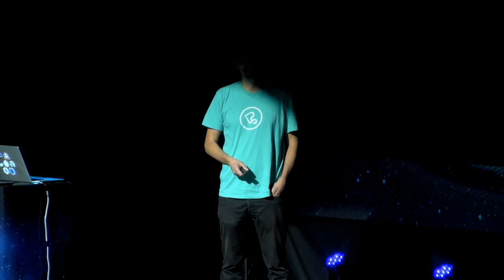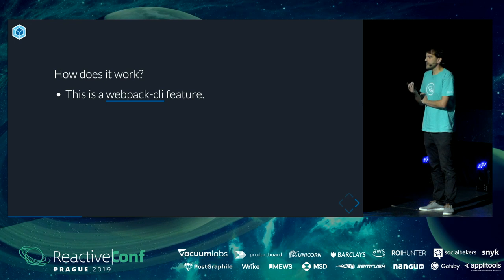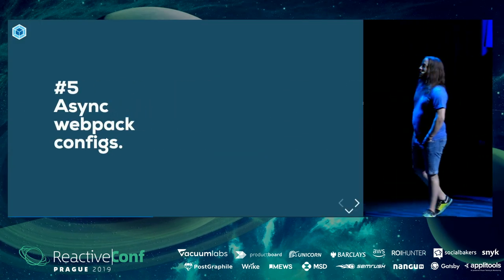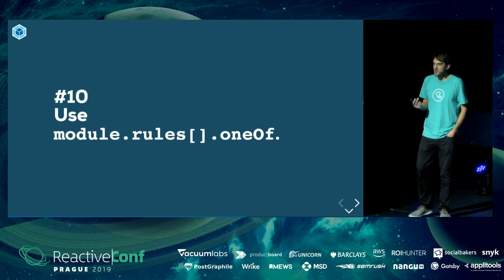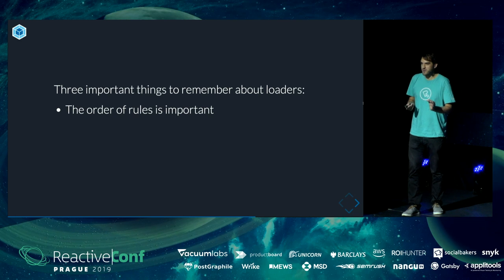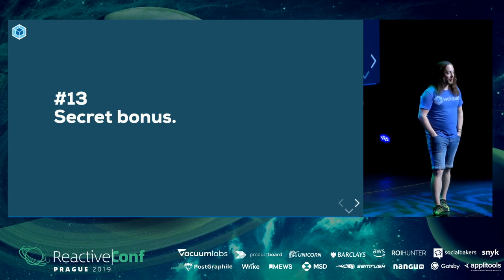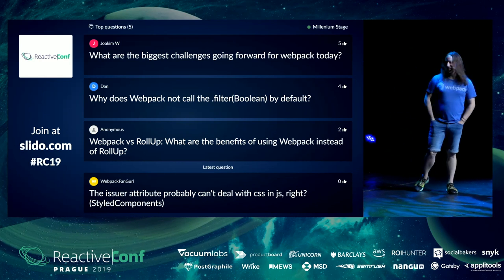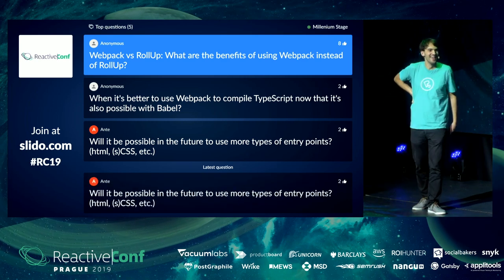ReactiveConf 2019 - Sean Larkin & Johannes Ewald: Secret Tips to Improve Your Webpack Configuration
Millennium stage